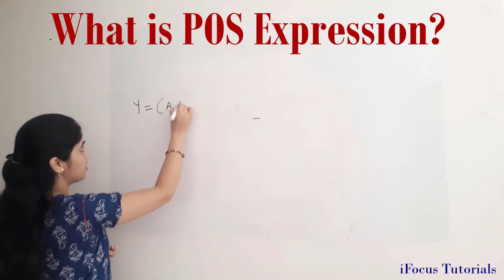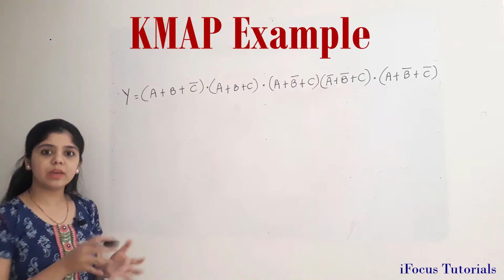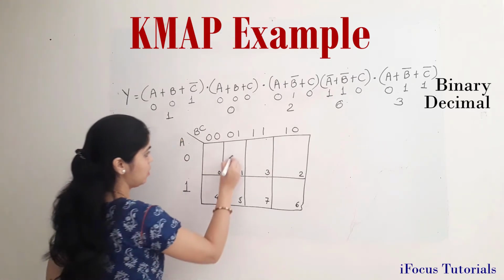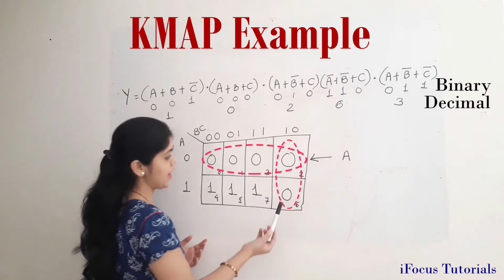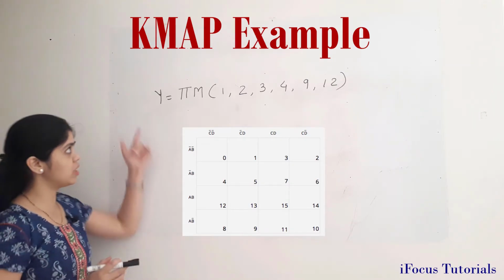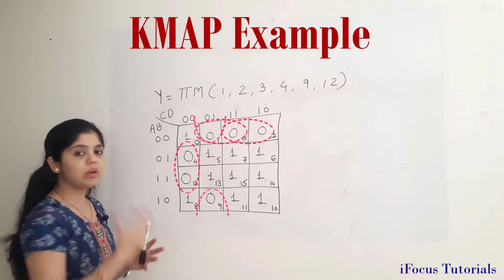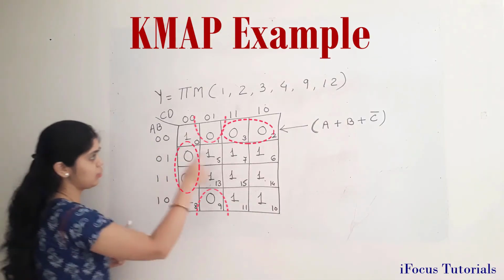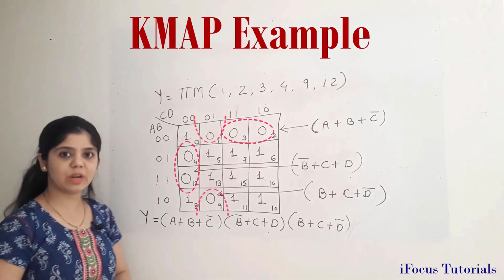Example: Solve a Product of Sum (POS) expression using KMAP [3 & 4 variable]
Learn how to solve a boolean expression using Karnaugh Map (K-MAP). In this video i have covered the concept of Product of Sum (POS). Specifically i have covered examples of 3 variable and 4 variable KMAP. This video will clear all your doubts related to grouping in K-MAP and how to avoid redundant groups.
You will also learn:
how to write the box numbers in kmap
Gray code sequence in kmap
fill 1's and 0's in kmap
how to write the answer as a product term
avoid redundant groups